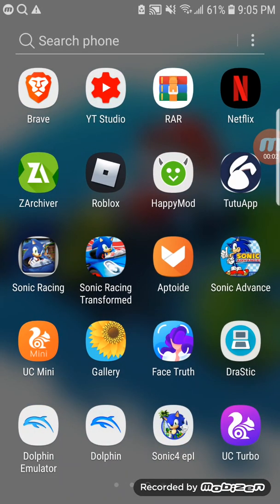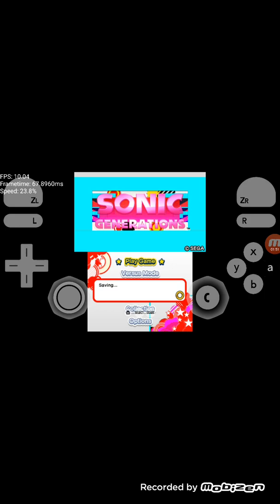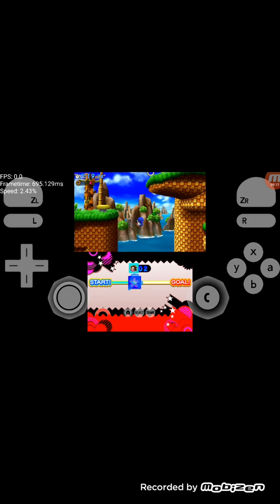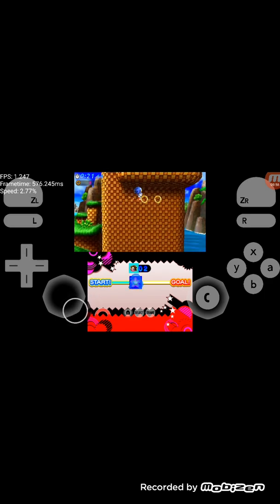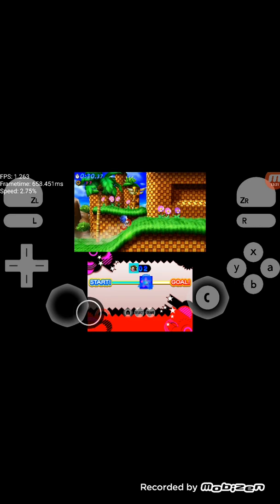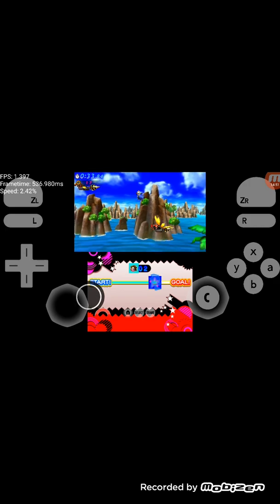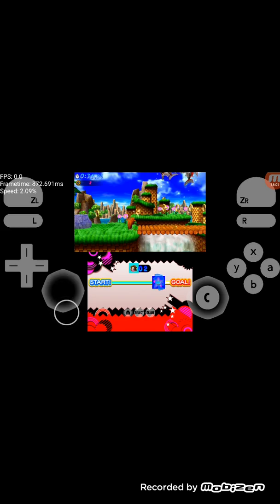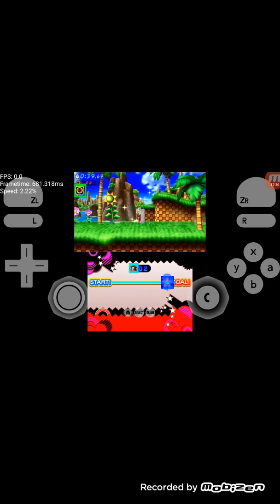Sonic generations 3ds test citra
I test sonic generations on citra for android i will do more tests after